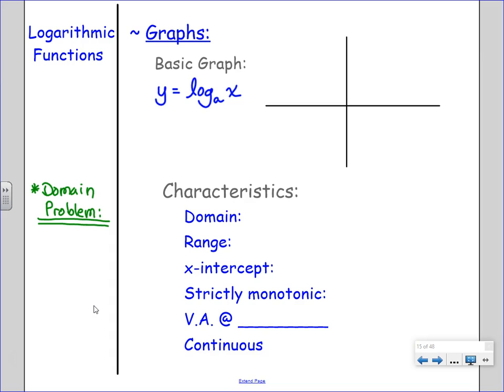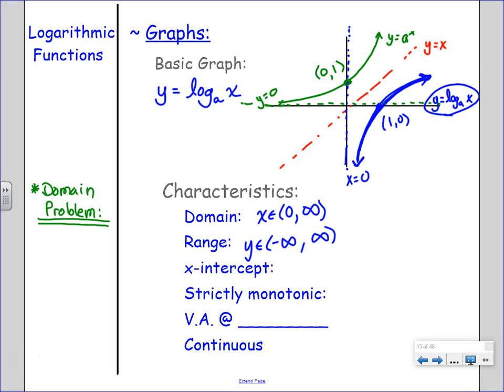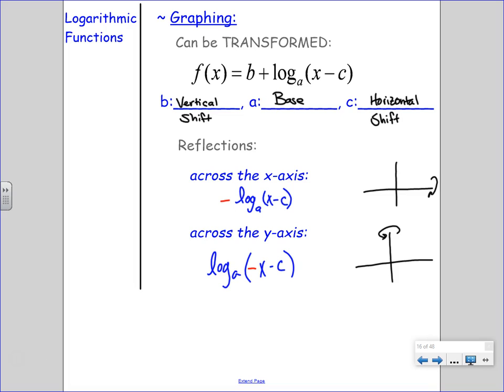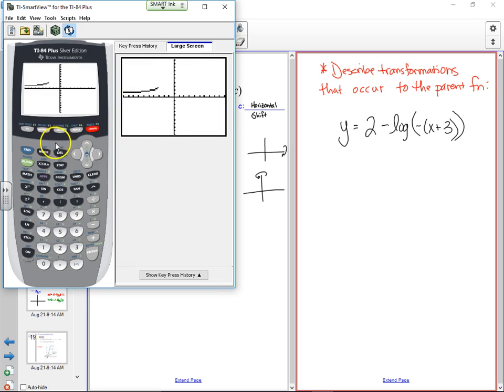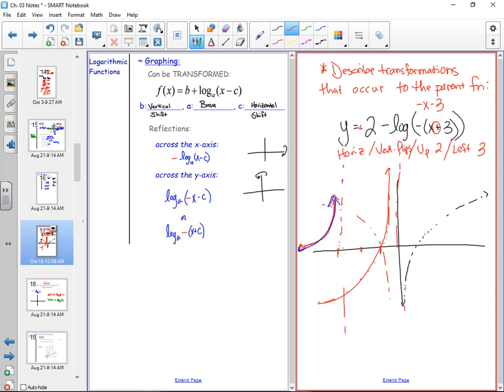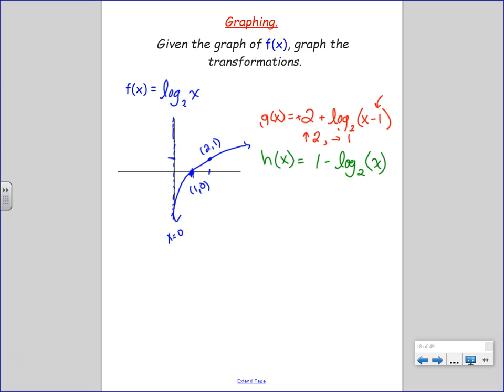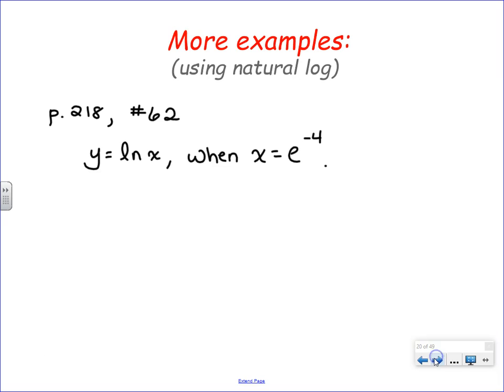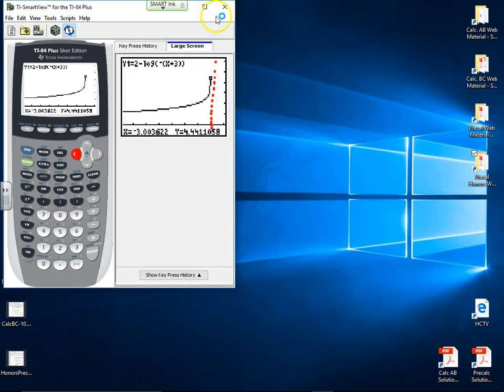HonorsPrecalc 10 18 16